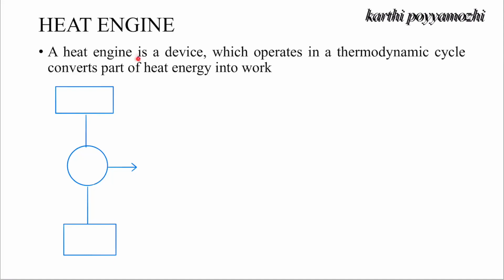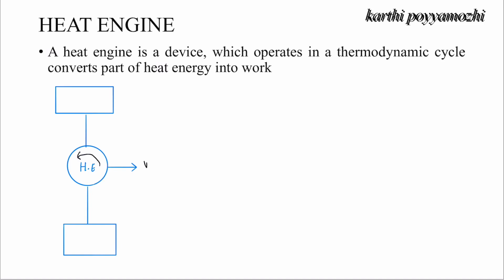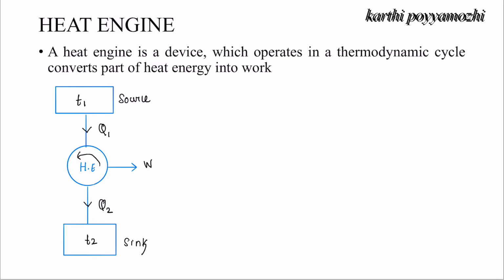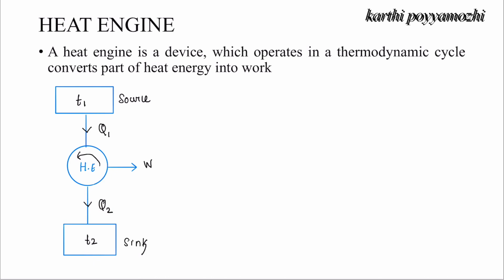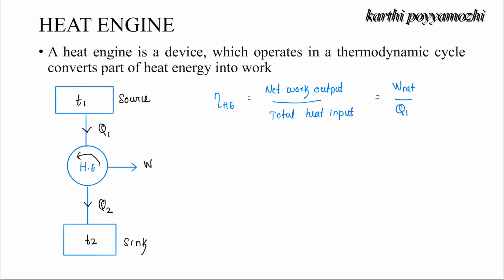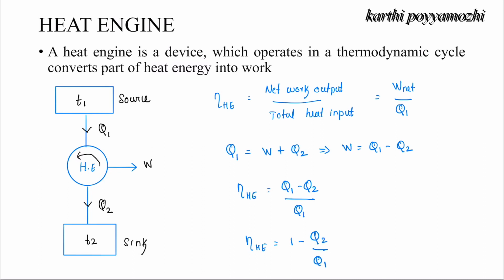HEAT ENGINE SECOND LAW OF THERMODYNAMICS